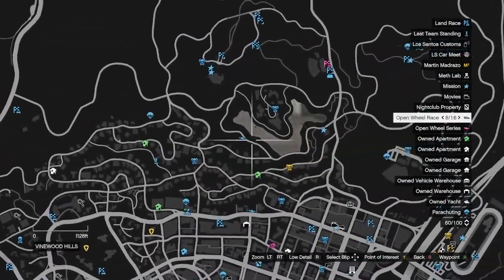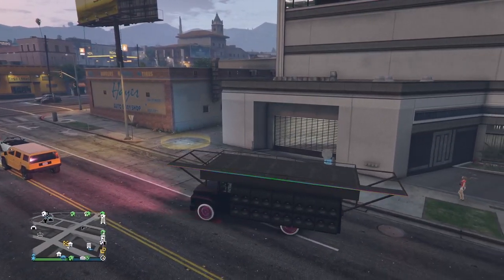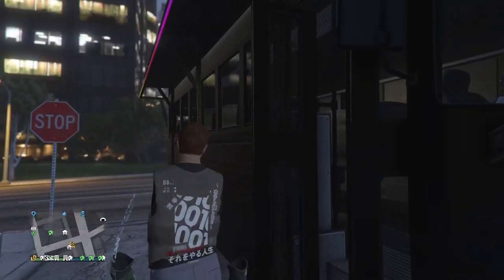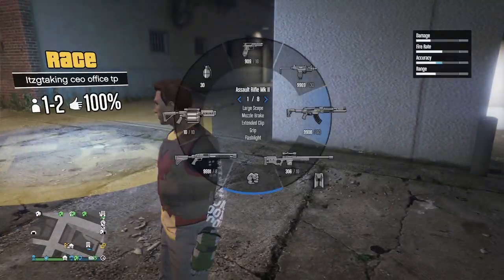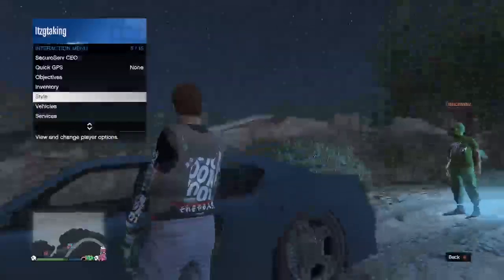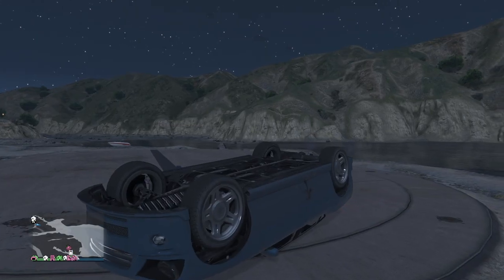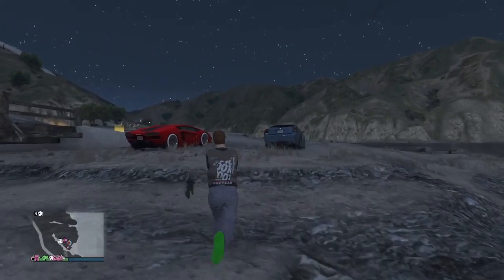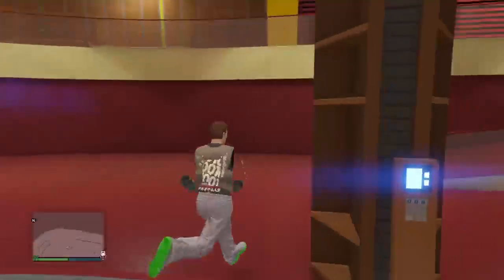GRAND THEFT AUTO WORKING GIVE CAR TO FRIND GLITCH ON ALL PLATFORMS AFTER PATCH